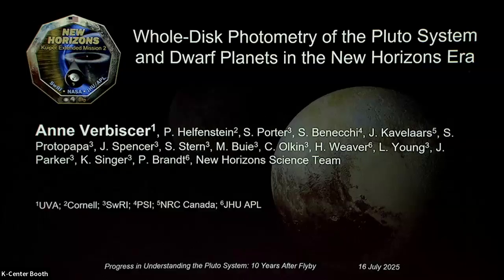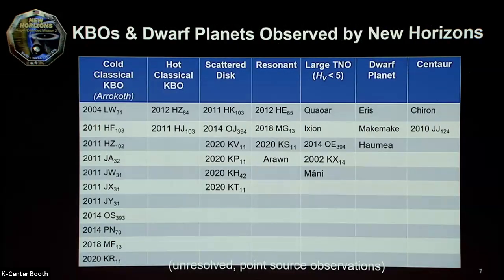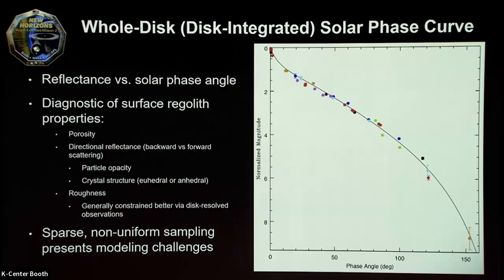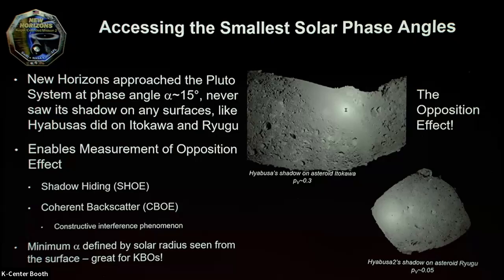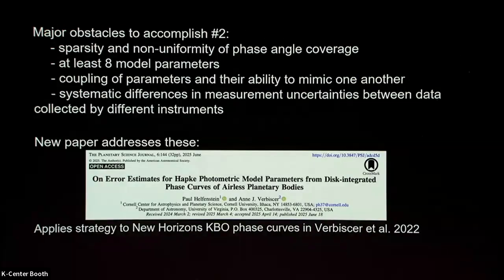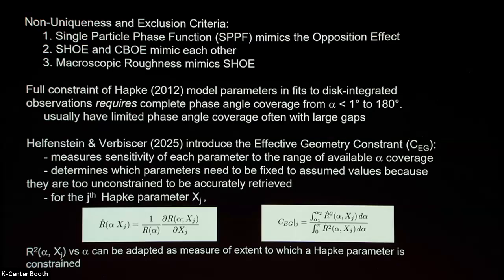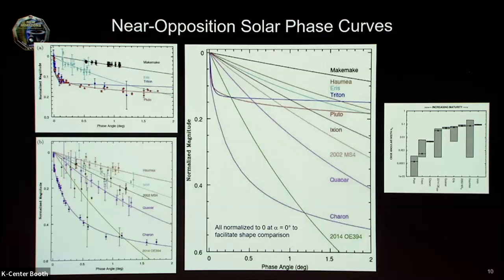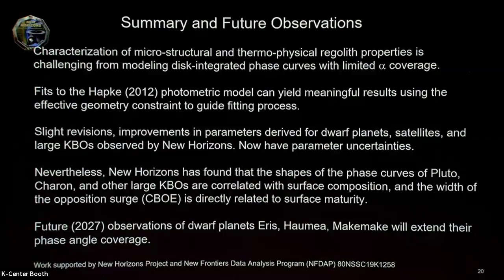26 Pluto System 2025 Day 3 Anne Verbiscer